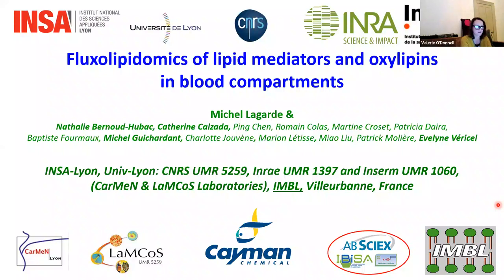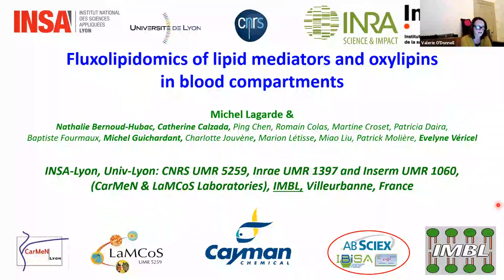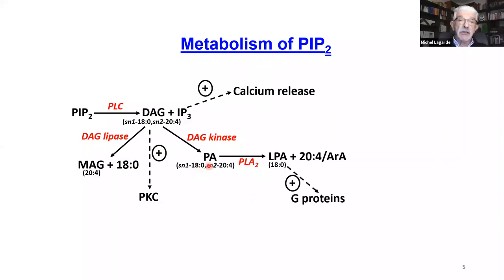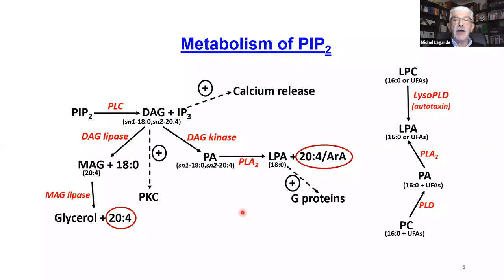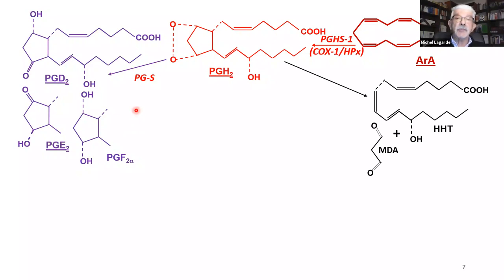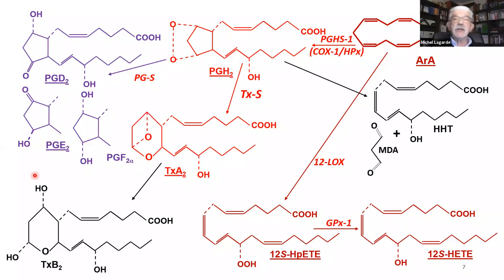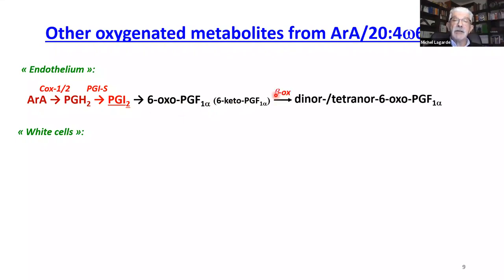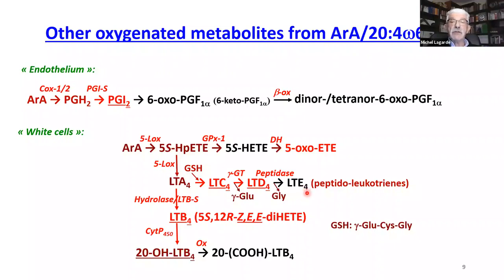Michel Lagarde - November 24th 2021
Fluxolipidomics of lipid mediators and oxylipins in blood compartments

Presented by, Michel Lagarde

Part of the LIPID MAPS Webinar Series.

Timestamps:
0:0:00 -0:03:41      Introduction
0:03:42-  0:46:06   Presentation
0:46:07- 0:58:26    Q&A